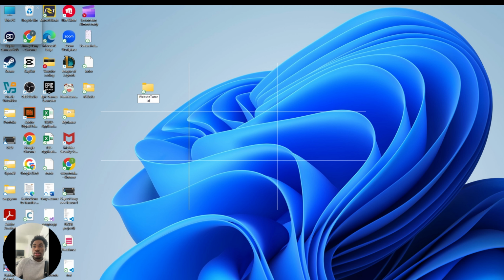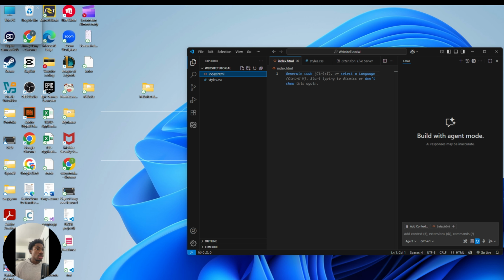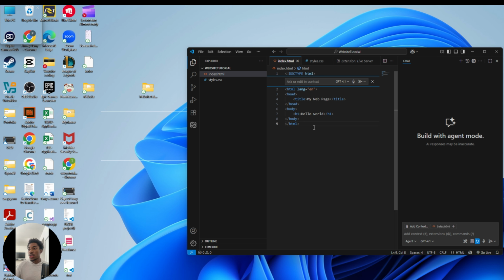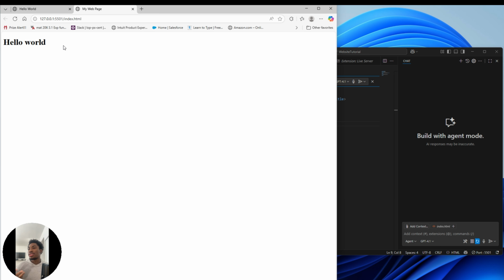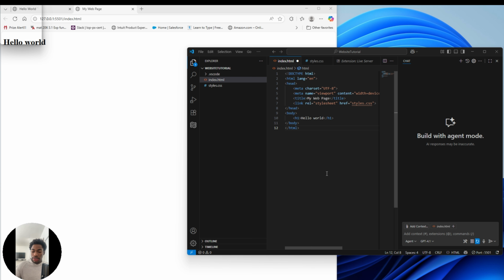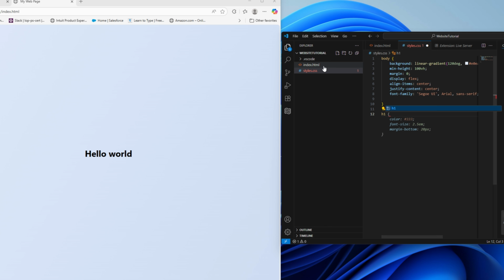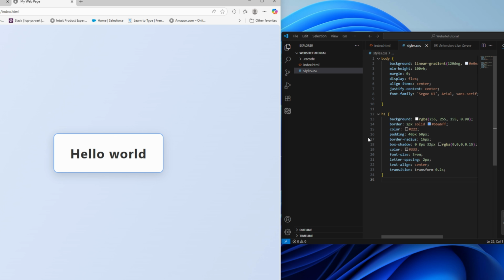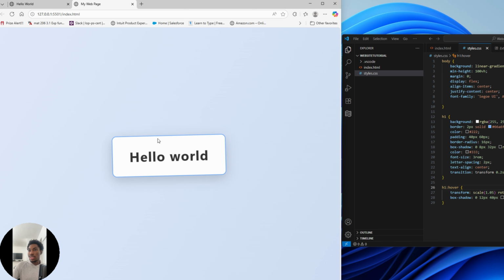HTML & CSS for Beginners Make a Beautiful Hello World Website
Learn how to create a simple yet stylish Hello World webpage using HTML and CSS!
In this tutorial, I’ll walk you through the basics of structuring your page with HTML and making it look great with CSS. Perfect for beginners who want to start web development and design.

What you’ll learn:

How to set up an HTML document

Adding and styling text with CSS

Choosing colors, fonts, and layouts for a clean look

Tips for making your webpage visually appealing

If you’re new to coding or just want a fun, quick project to practice HTML & CSS, this is for you!